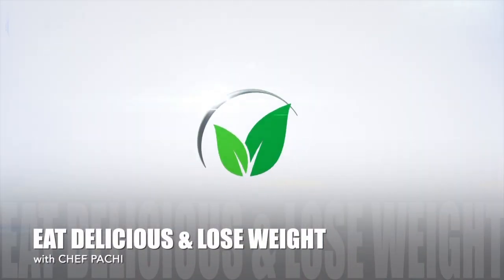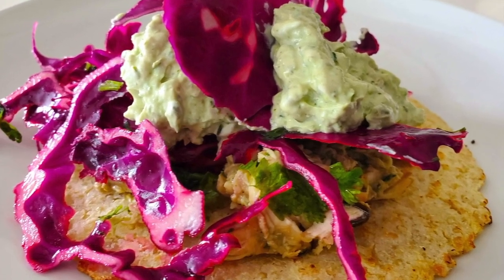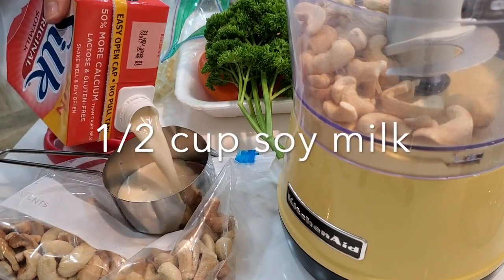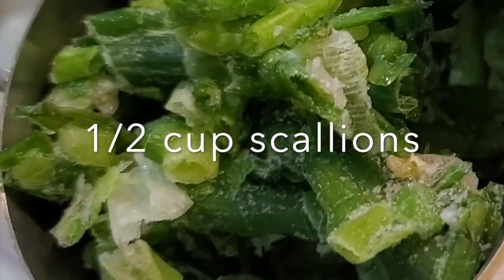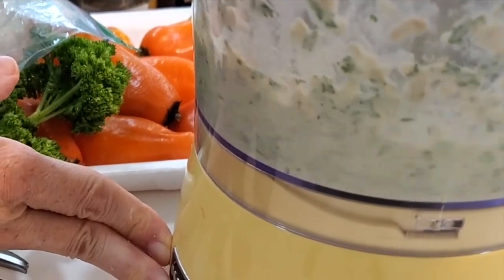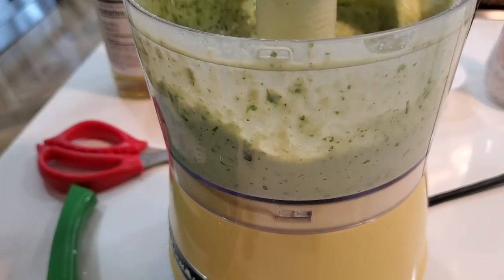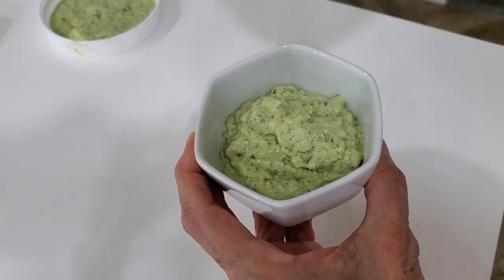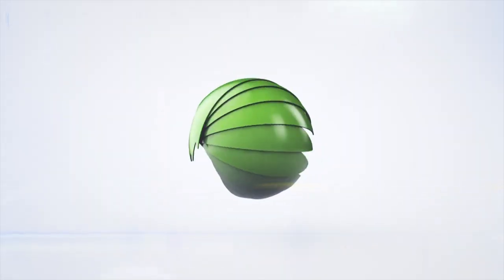How to make Colombian PARSLEY SAUCE for Empanadas and Patacones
Awesome parsley sauce for all your meals: on your salad, chicken, beef, seafood, pork, and tofu. A vegan delight to flavor your foods in minutes. Stores for weeks refrigerated.

Parsley Sauce
3/4 cup sauce

1/2 cup parsley
1/2 cup cashews
1/2 cup almond milk
1/2 cup scallions
1 tablespoon lime juice
1 teaspoon garlic
1 teaspoon rice vinegar
1/2 teaspoon salt
1/4 teaspoon pepper